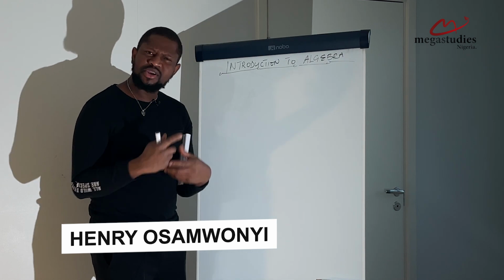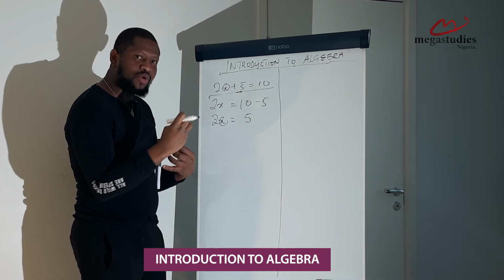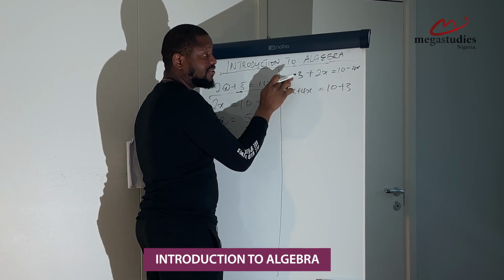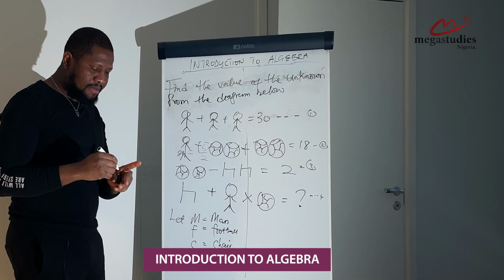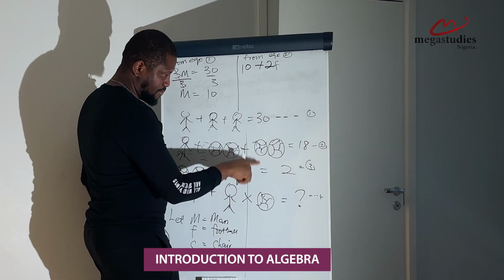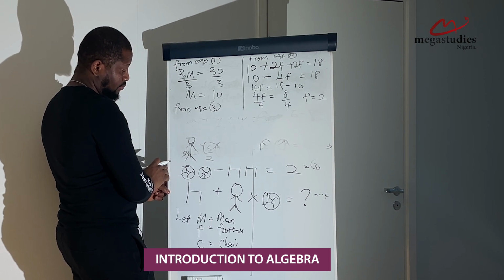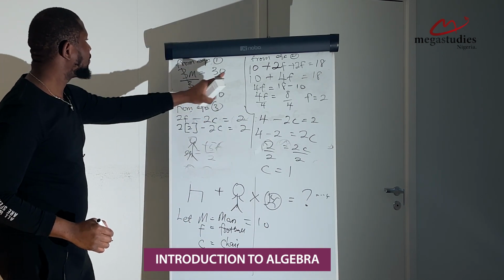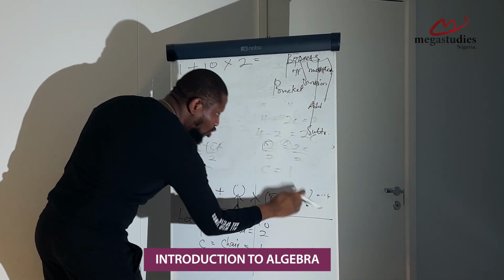Introduction to Algebra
Understanding the general concept of Algebra is very essential for students from grade 8 to 9. Parents please recommend this channel to your ward as I am in a project to offer a selfless service to Humanity, giving back to the society is my priority.

Please 🙏 I will appreciate correction or contribution in the comment section and don't forget to subscribe to my channel so that when Part 2 is ready you will be the first to notice.

let's learn, relearn and unlearn together.